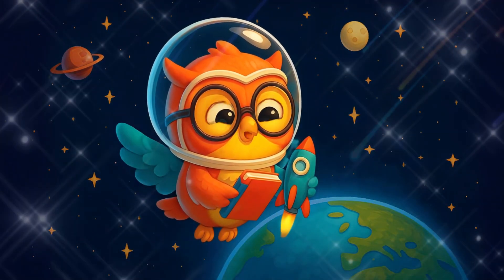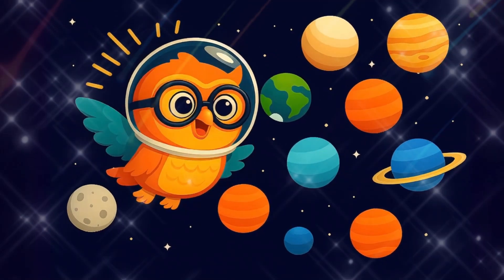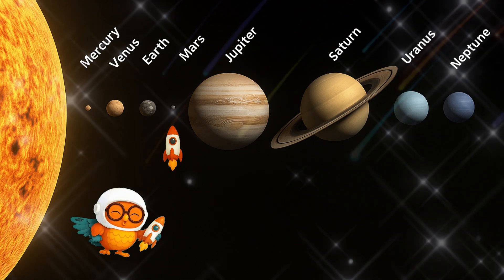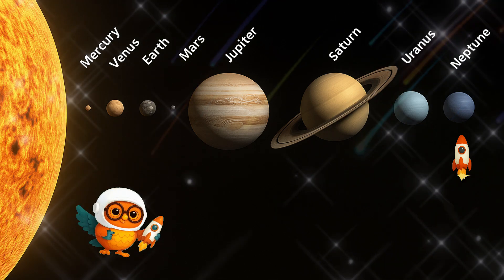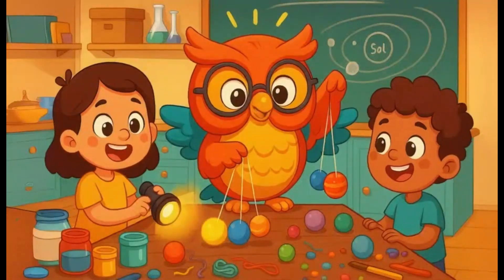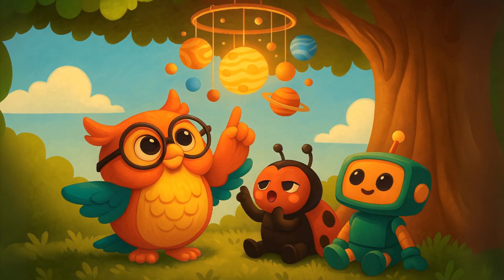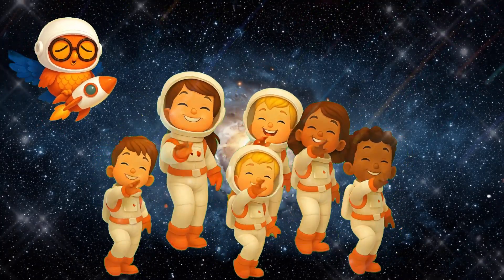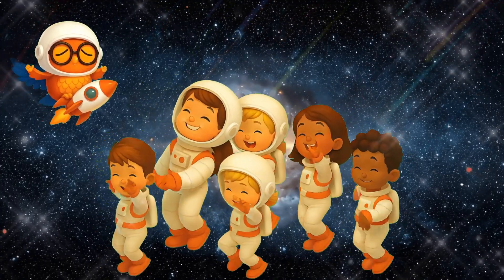🌞 "Buzzy Learns the Solar System " | BuzzingOwl Learn, Nursery Rhymes & Kids Songs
🦉 Welcome to BuzzingOwl — where learning is fun, energetic, and full of surprises!

In this episode, join Buzzy the Owl as he blasts off into space to explore our amazing solar system! From the blazing Sun to the icy winds of Neptune, Buzzy visits all eight planets and shows you how to make your very own mini solar system at home!

📚 What You'll Learn in This Video:
What the solar system is made of
Fun facts about each of the 8 planets
How to create a simple DIY solar system model
💡 Fun Fact: Did you know that Jupiter is so big it could fit over 1,000 Earths inside it?

Curious kids aged 4–8 who love space and science
Parents looking for fun and educational STEM content
Teachers planning an out-of-this-world space unit

👉 Don’t Forget to:
Leave a comment telling us which planet is your favorite!
💬 Ask Buzzy: Wonder what would happen if the planets switched places? Ask Buzzy in the comments — he loves answering curious minds like yours!

🎵 BUZZING OWL - INTRO SONG LYRICS:

🧑‍🎤 BuzzingOwl, flying high,
🧑‍🎤 Learning every day, reaching the sky!
🧑‍🎤 Trees and leaves, the colors shine,
🧑‍🎤 Come explore nature, it’s science time!
🧑‍🎤 BuzzingOwl, oh can’t you see?
🧑‍🎤 We learn and play, just wait and see!
🧑‍🎤 Bzzzzz!

🎵 ZOOM THROUGH THE SOLAR SYSTEM

🧑‍🎤 Planets spinning in the sky!
🧑‍🎤 Sun in the center,
🧑‍🎤 And eight planets floating by!

🧑‍🎤 Mercury is closest,
🧑‍🎤 Hot and small and fast,
🧑‍🎤 Venus shines so brightly,
🧑‍🎤 But it’s not really a star!

🧑‍🎤 Earth is where we live and play,
🧑‍🎤 With oceans blue and skies,
🧑‍🎤 Mars is red and rocky,
🧑‍🎤 Maybe we’ll go there someday!

🎵 BUZZING OWL - OUTRO SONG LYRICS:

🧑‍🎤 You did great, you learned today,
🧑‍🎤 So many wonders in the world to play!
🧑‍🎤 BuzzingOwl is proud of you,
🧑‍🎤 Learning’s fun — and that’s true too!
🧑‍🎤 So we can learn and play with pride!
🧑‍🎤 Buzzzzz… see you in the next buzzworthy show!

📎 **Activity Time!**
Perfect for classrooms or at-home learning fun!

• Website ► buzzingowl.com — for worksheets, songs, and more!

Don’t forget to grab some foam balls and try our solar system model activity! 🦉✨